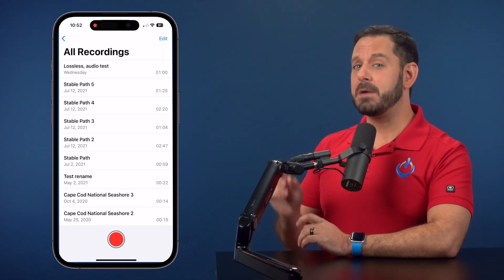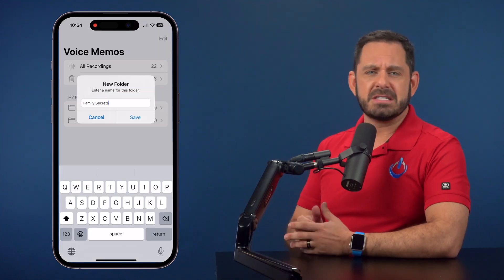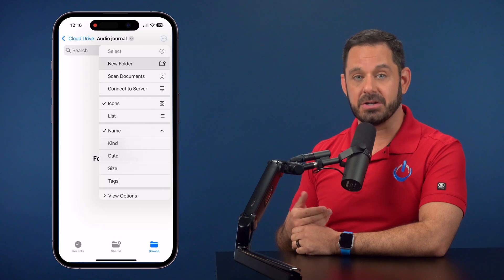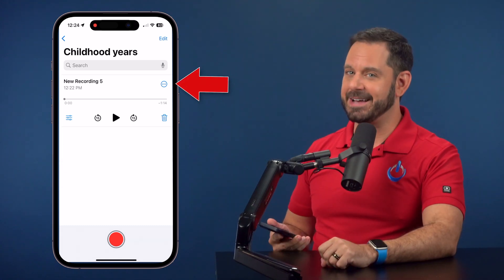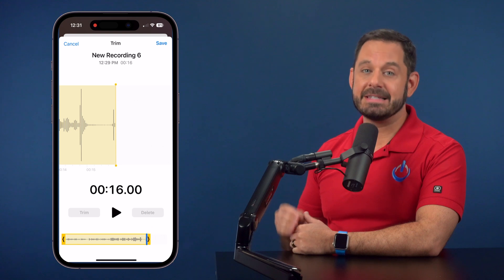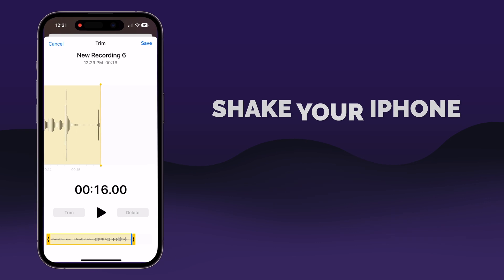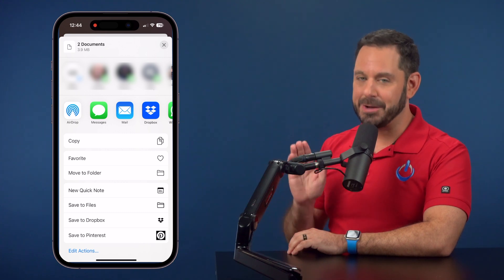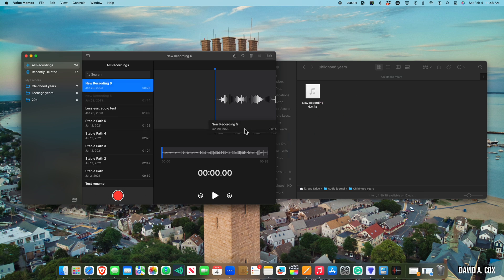Share Your Story with Future Generations - iPhone, iPad, Mac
How to create an audio journal that can be shared with future generations. Work on iPhone, iPad, and Mac. No 3rd party software needed! Perfect for parents or grandparents!

One of the many things I love about my job is getting to work privately with clients and then translate some of those experiences into video content for all of you. Today's video is a perfect example of that. Recently I worked with a gentlemen in his 80s who wanted to create a video for his granddaughter composed of stories from his life. While I admired his ambition, the reality is that video editing takes a lot of work. That is why I suggested he make this an audio-only project. The best part is if you own an iPhone, iPad, or Mac, you literally don't need anything more than what comes with those devices.

In this tutorial I will teach you how to create and organize an audio journal. Then, we will cover some very basics of editing audio. Finally, I will teach you what you need to do to protect this data by exporting it into iCloud Drive so that it can be passed down to a Legacy Contact.

CHAPTERS
00:00 Introduction
01:16 Change THIS setting
01:58 Create A Folder Structure For This Data
03:05 Recording A Voice Memo
03:20 Editing Basics
04:30 Move Files to iCloud Drive
05:27 Setting Up A Legacy Contact